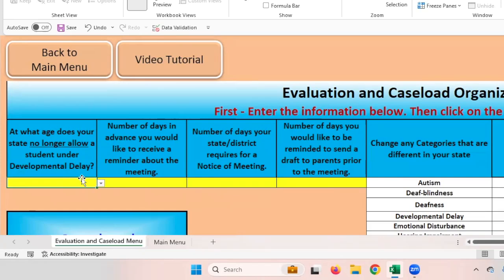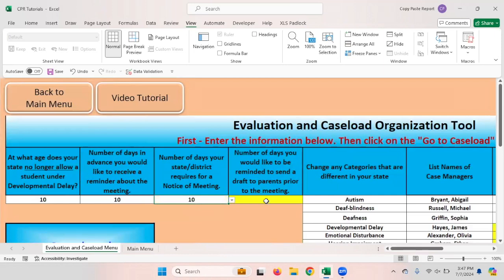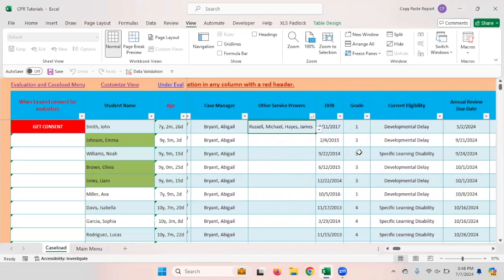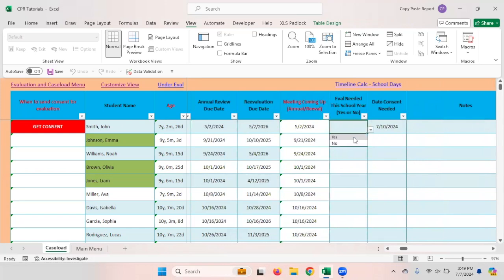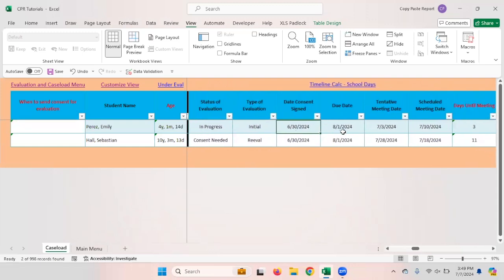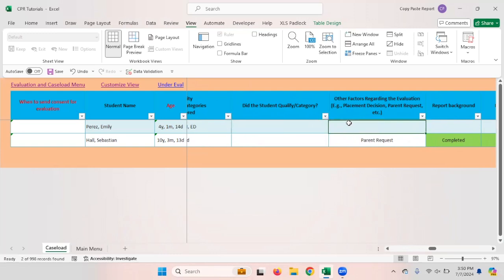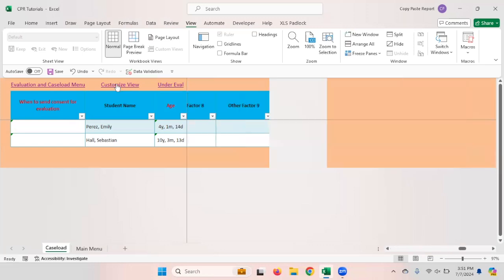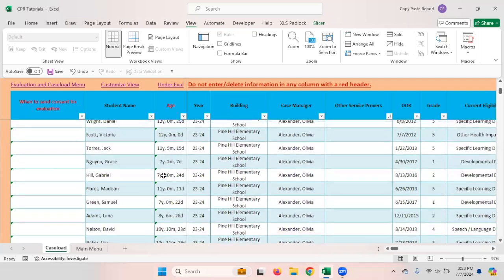Caseload Tutorial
This tutorial outlines how to use the updated caseload and evaluation tool updated in CPR Version 3.0.